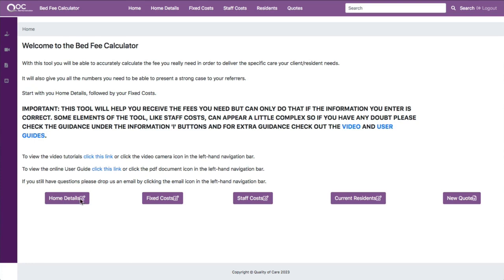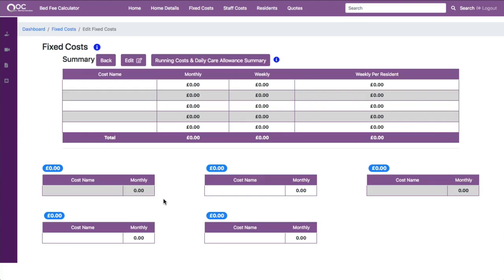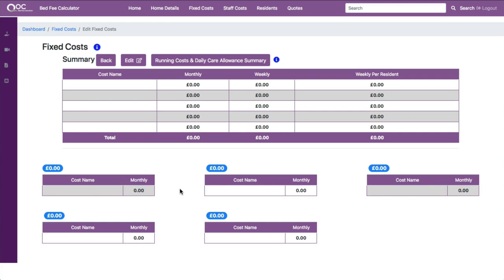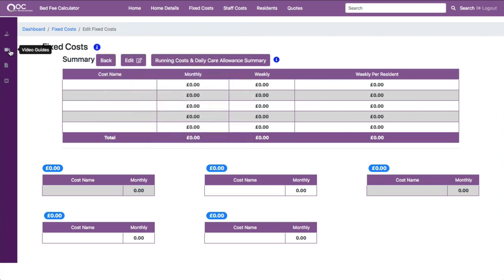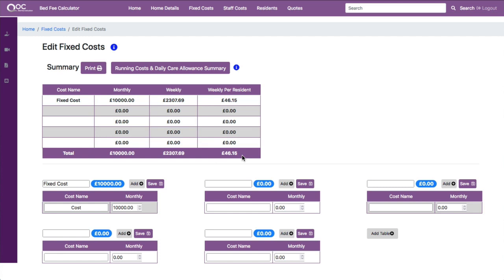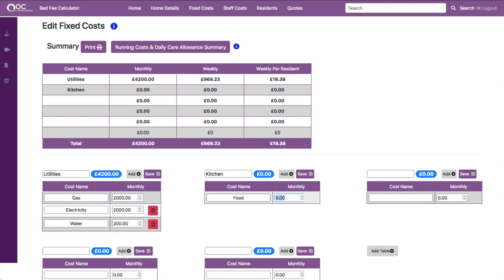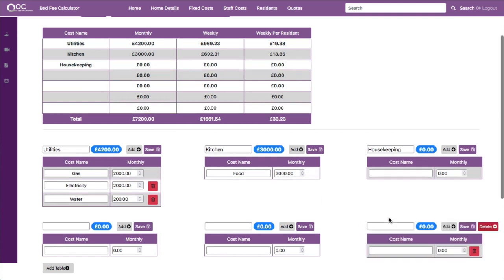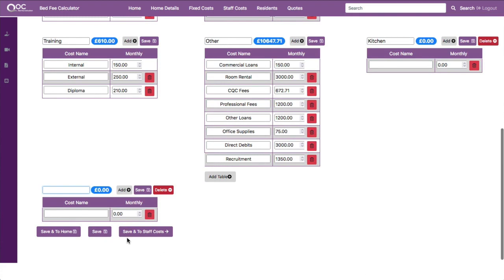Bed Fee Calculator Tutorial - Fixed Costs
How to set up and enter your Fixed Costs and establish a fixed cost per resident value.